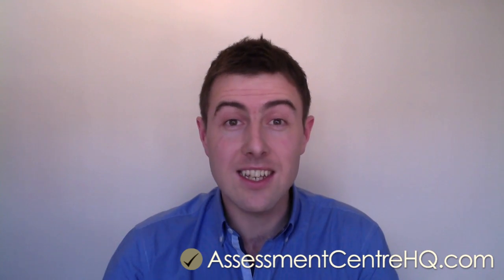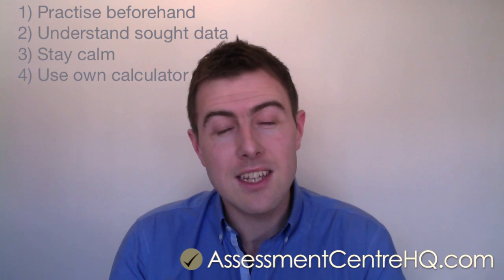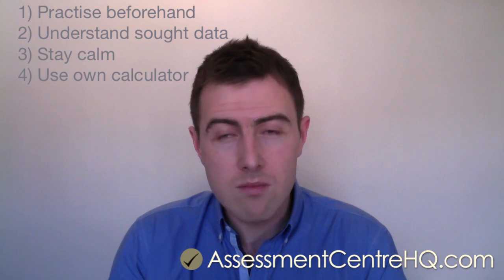Numerical Reasoning Test: The 5 Steps To Success